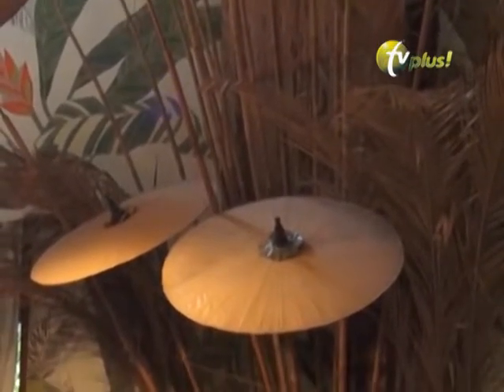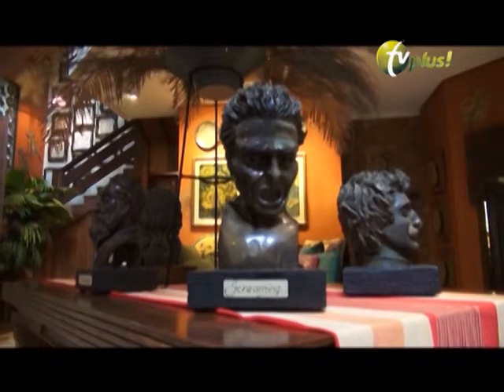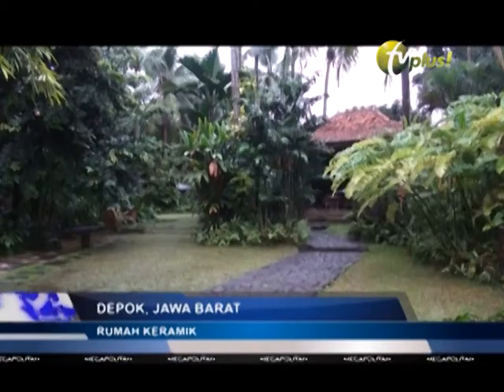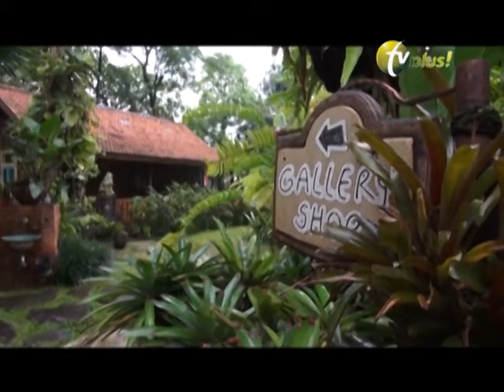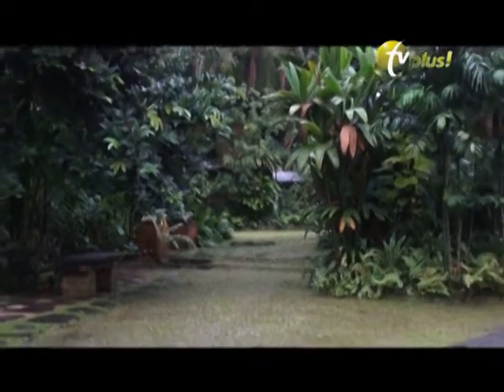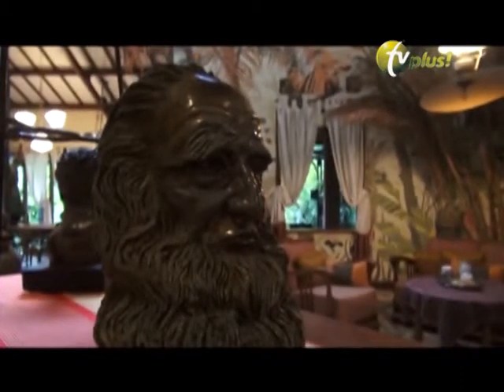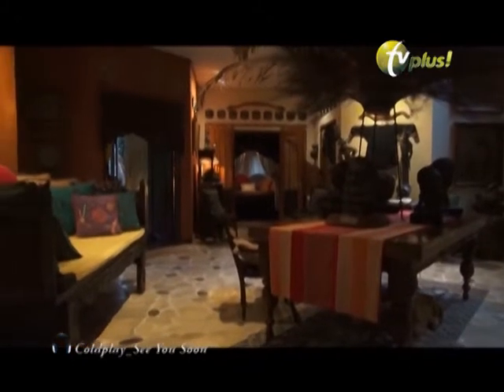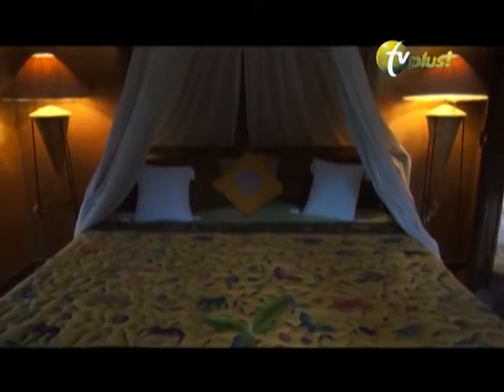RUMAH KERAMIK SEG 2 - TVPlus! 25UHF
LIPUTAN NEWS TVPlus! 25UHF
Saksikan Terus Megapolitan Jakarta & Tangerang Hari Senin s/d Jum'at Pagi Jam: 07:00 s/d 08:00 & Sore Jam: 17:00 s/d 18:00 - Megapolitan Akhir Pekan Hari Sabtu & Minggu Sore Jam: 17:00 s/d 18:00 Hanya